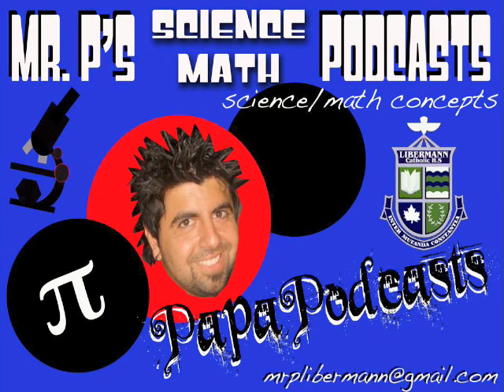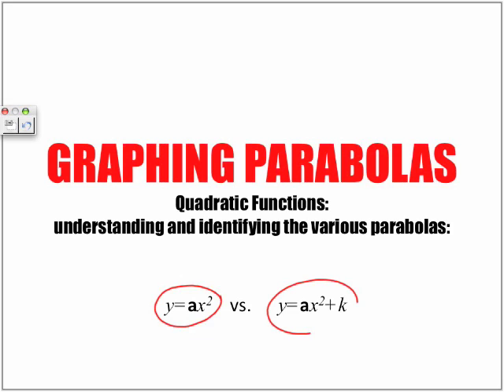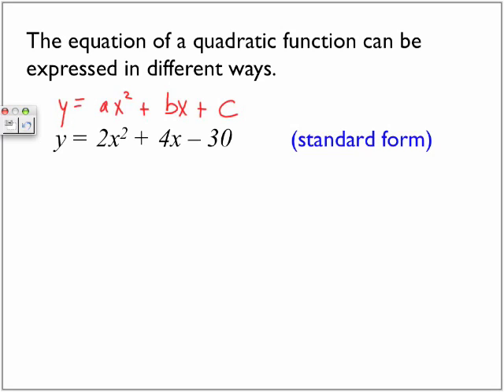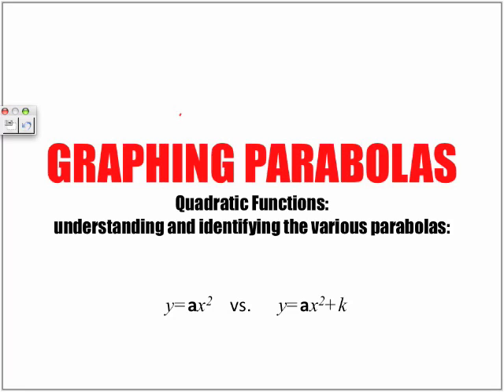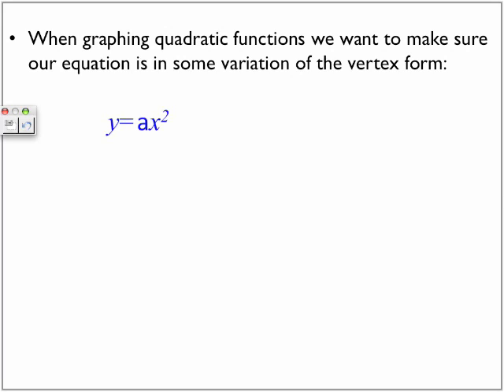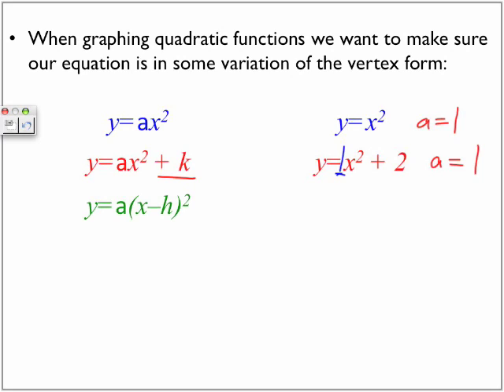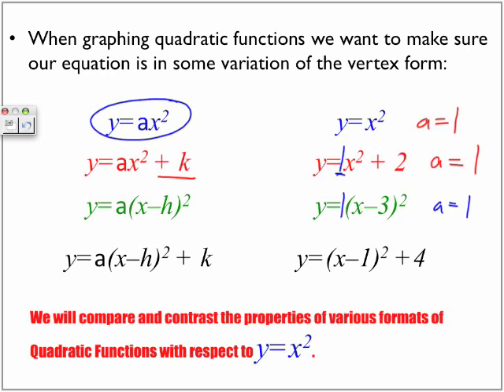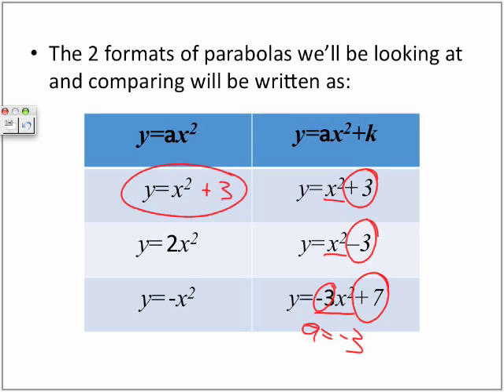Parabolas with k vertex V(0,k) - Part 1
The following video looks at the simplest of Quadratic Functions when in the form y=ax^2+k. Keep in mind that quadratic functions form parabolas. We will also look at the various bits of information required to extract from any given parabola. We look at the shortcut to graphing parabolas. Download the following video for FREE on iTunes, by typing in the search "Papapodcasts"